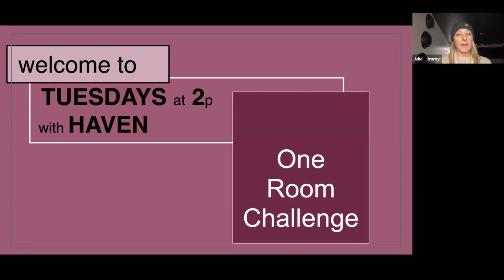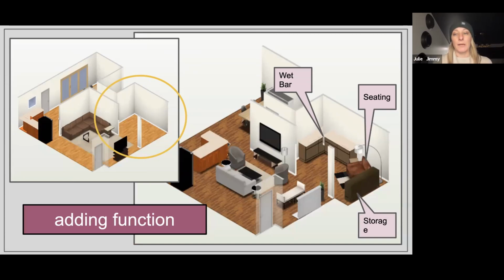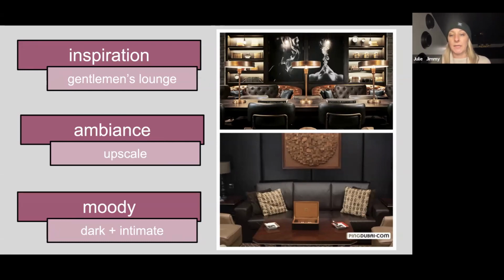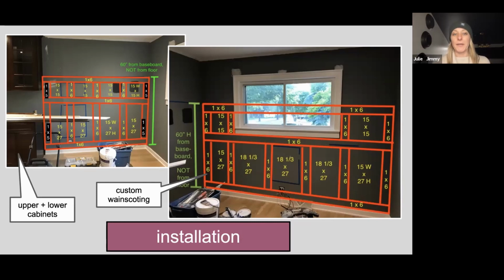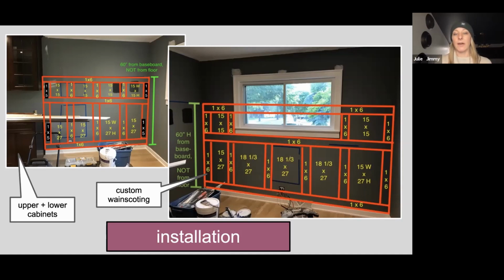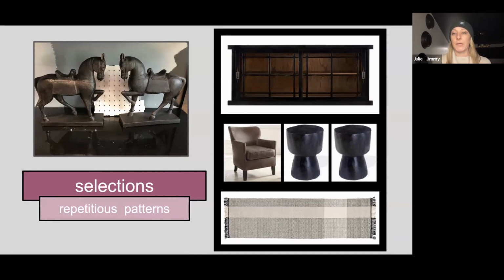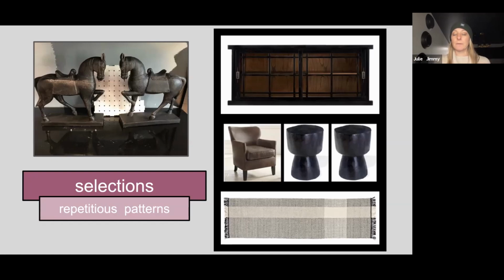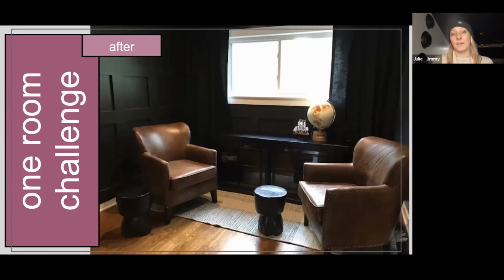Tuesdays @ Two - One Room Challenge - 2/2/21